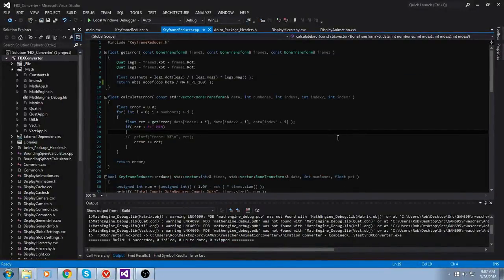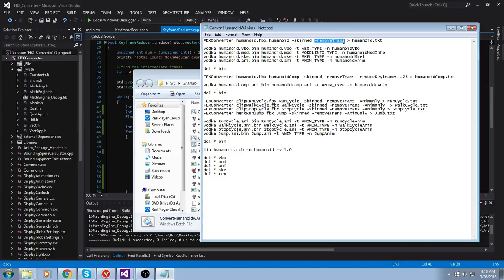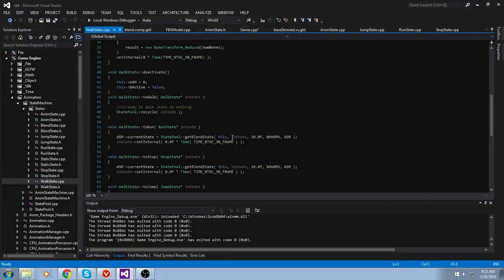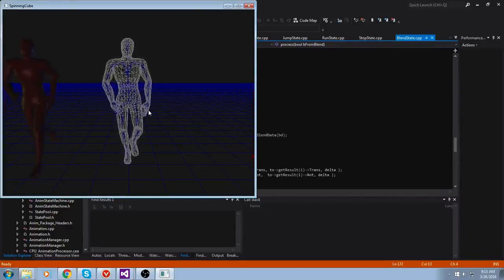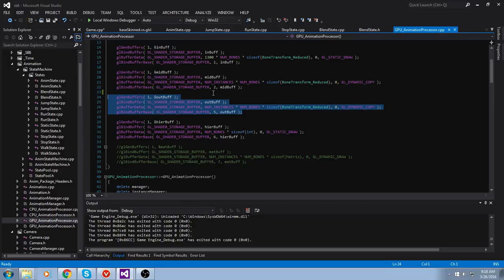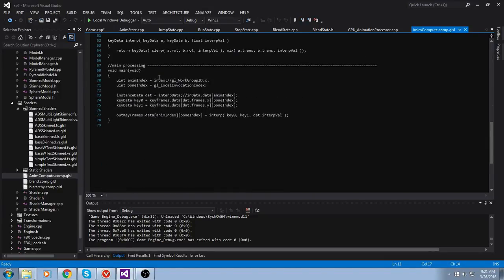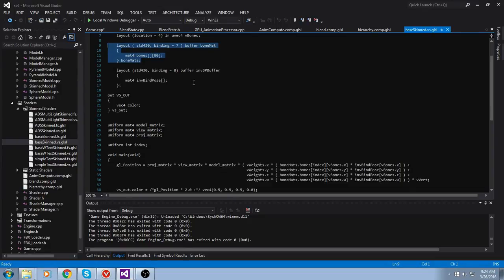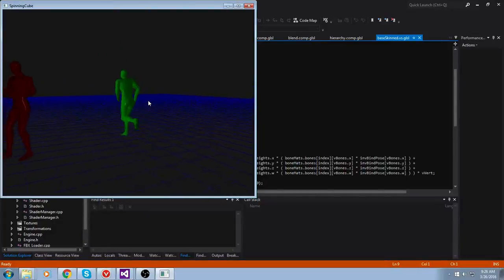GAM 695: Animation Blending & GPU-based Animation Processing Demo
Demo of my animation blending and GPU-based animation processing work